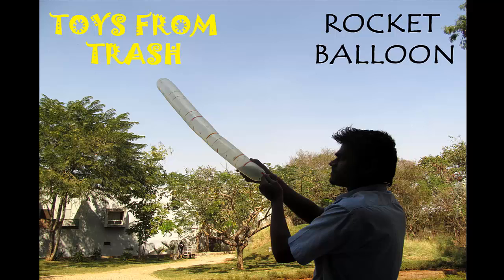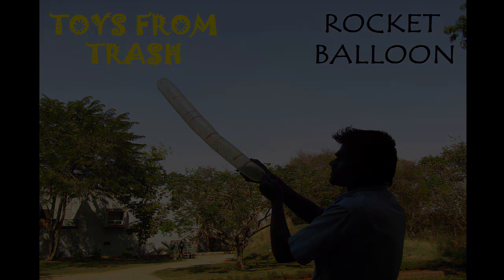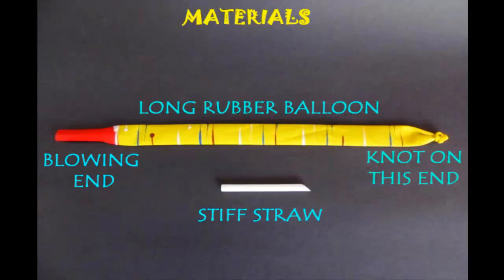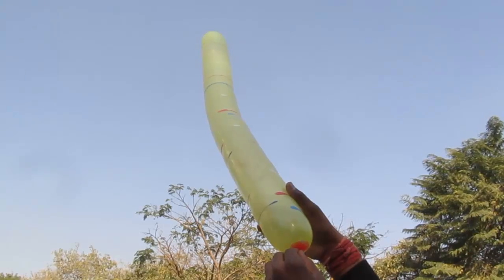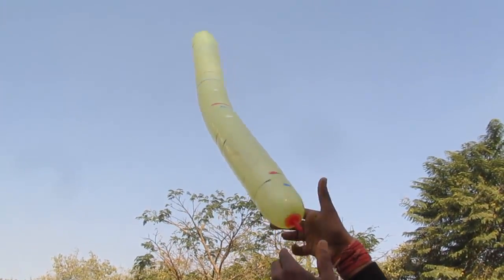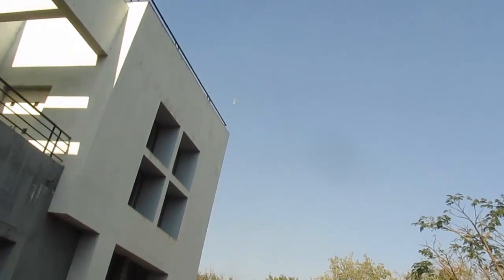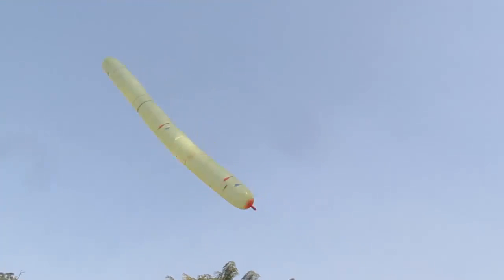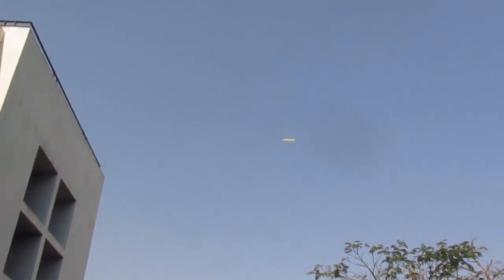ROCKET BALLOON - ENGLISH - Amazing Balloon!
These are long special balloons with a narrow mouth with a knot on one end. You need to insert a straw in the mouth and then inflate the balloon. It will become almost one meter long. Then leave the balloon outdoors and it will take off like a rocket making a whizzing sound!
This work was supported by IUCAA and Tata Trust. This film was made by Ashok Rupner TATA Trust: Education is one of the key focus areas for Tata Trusts, aiming towards enabling access of quality education to the underprivileged population in India. To facilitate quality in teaching and learning of Science education through workshops, capacity building and resource creation, Tata Trusts have been supporting Muktangan Vigyan Shodhika (MVS), IUCAA's Children’s Science Centre, since inception. To know more about other initiatives of Tata Trusts, please